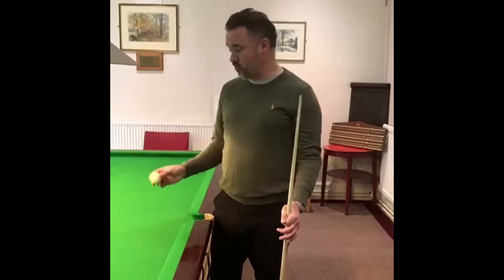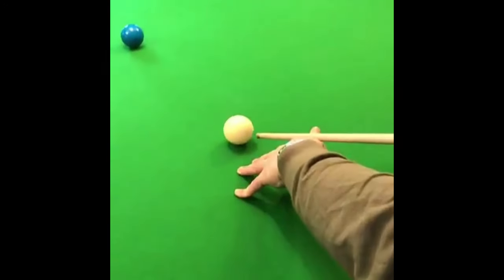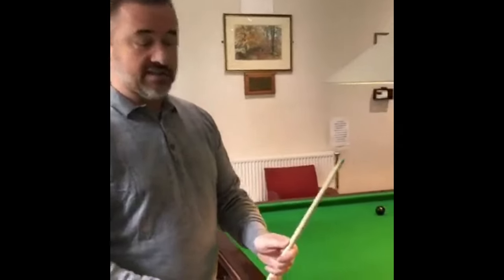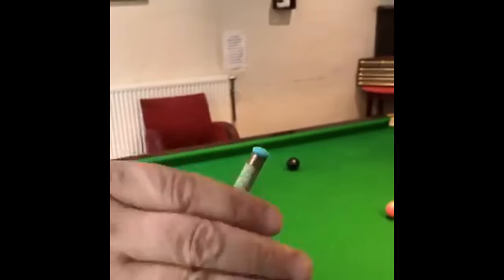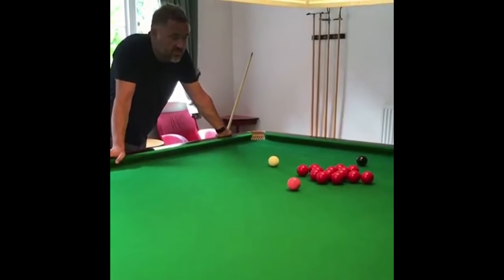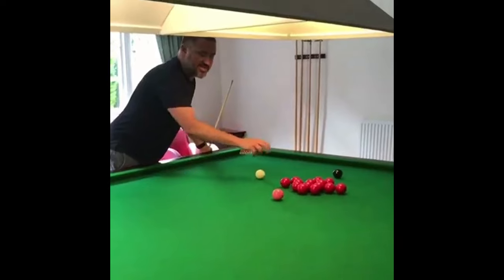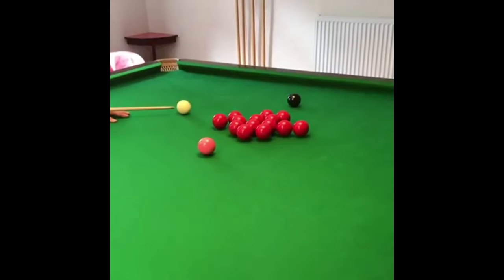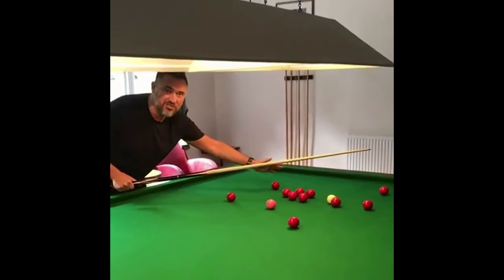Stephen Hendry Cue Tips | Legend Stephen Hendry Tips Videos